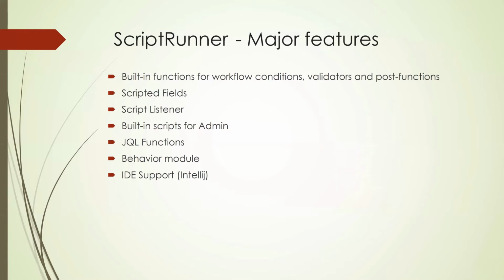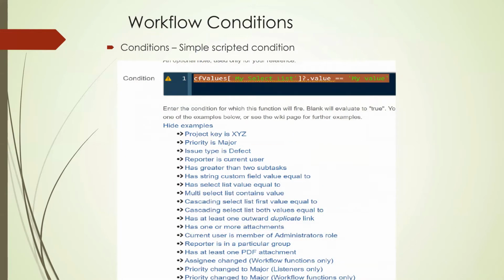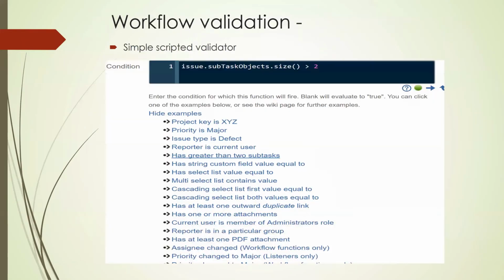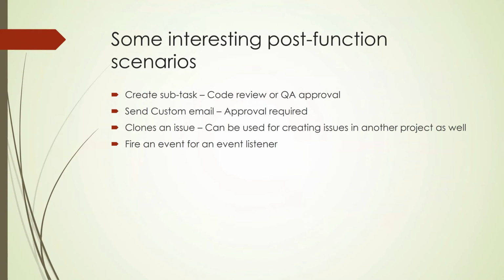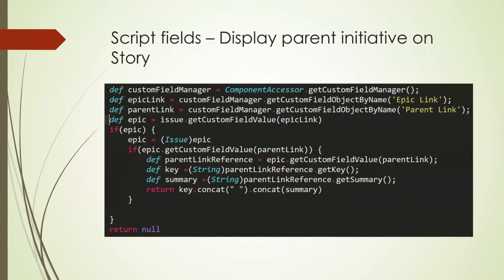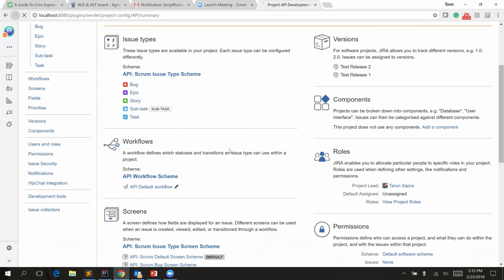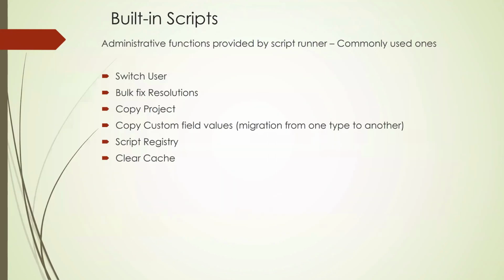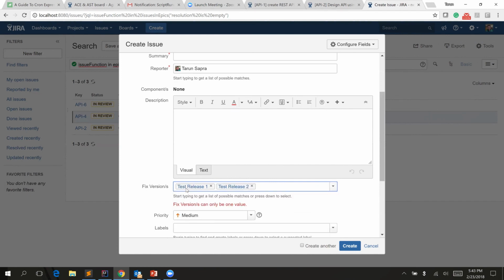Workflow Automation using ScriptRunner - Technical Deep Dive by Tarun Sapra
Watch Tarun Sapra, an Atlassian expert at Ingenico, walk through how he uses ScriptRunner to achieve Workflow automation for his day-to-day tasks in Jira. Interested in trying ScriptRunner for Jira?